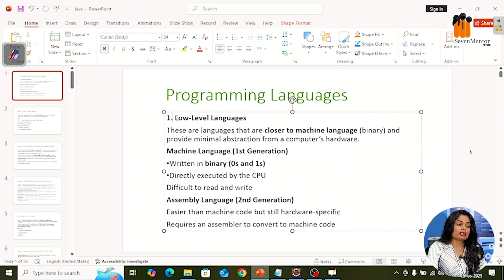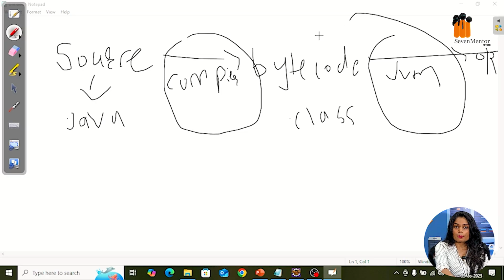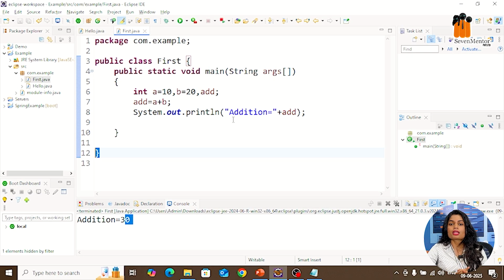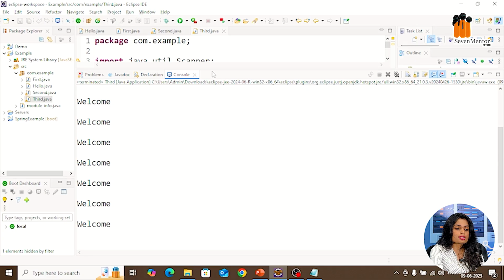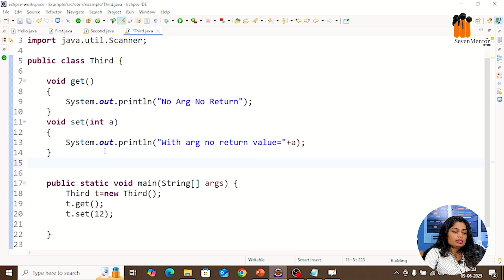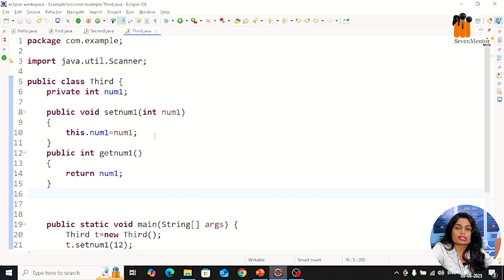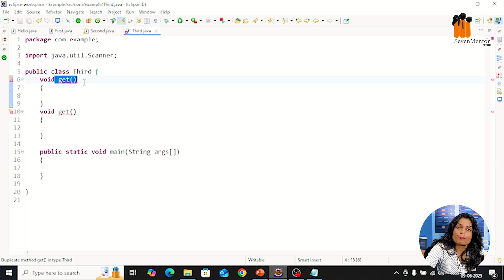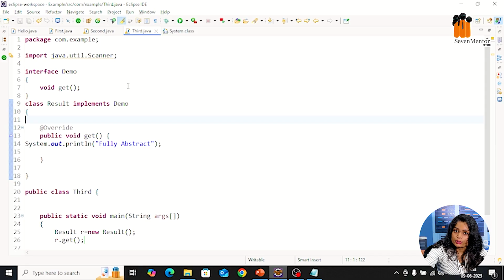Basics of Core Java Tutorial for beginners 2025 | SevenMentor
Basics of Core Java Demo
Trainer - Srushti Kulkarni | Java Trainer

1️⃣ What is a Programming Language?
- Simple explanation of what programming languages are
- Why we use them in software development

2️⃣ Why Use a Programming Language?
- Real-world importance
- How it helps build software, apps, and systems

3️⃣ What is Object-Oriented Programming (OOP)?
- Basic idea behind OOP
- Introduction to key concepts: Classes, Objects, Inheritance, etc.

4️⃣ Basics of Core Java
- Understanding Java syntax and structure
- Key features of Core Java

5️⃣ What is Java Architecture?
- Explanation of how Java works behind the scenes
- JVM, JRE, and JDK overview

Watch now and strengthen your Java fundamentals!